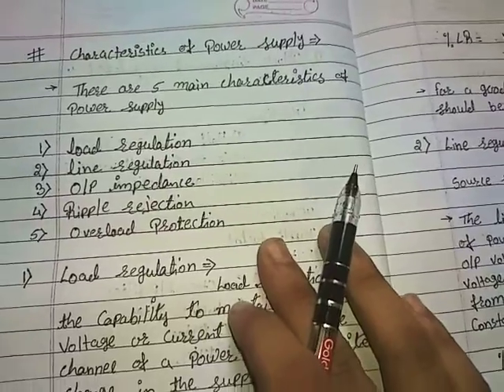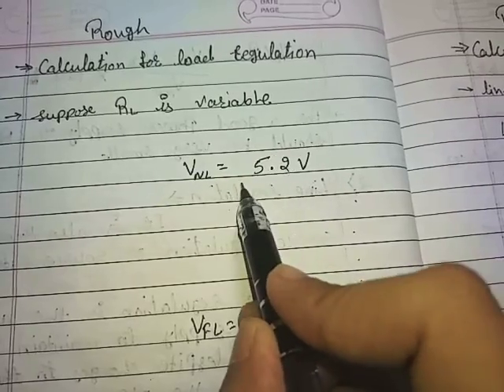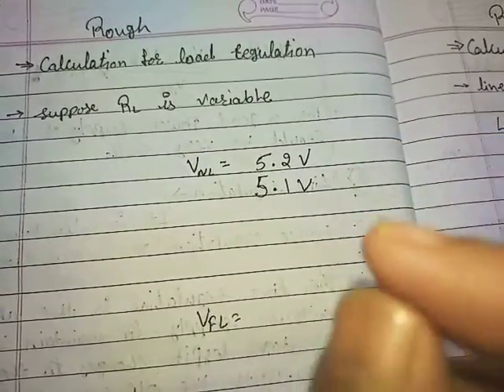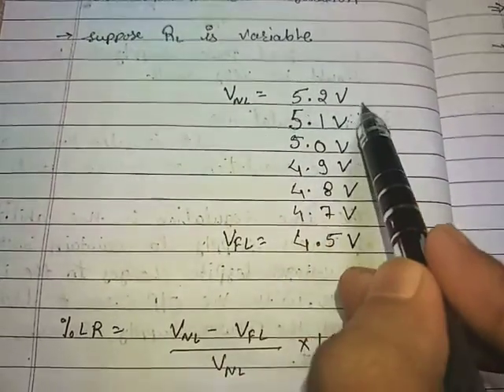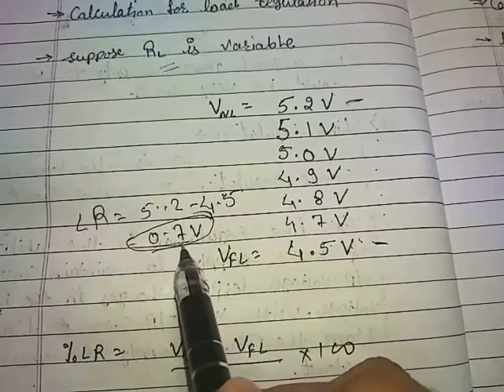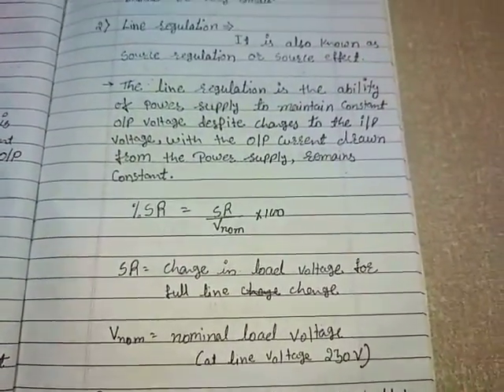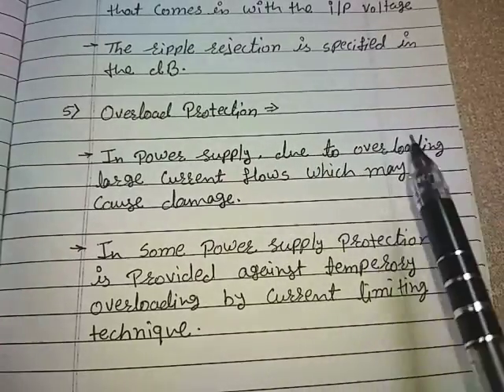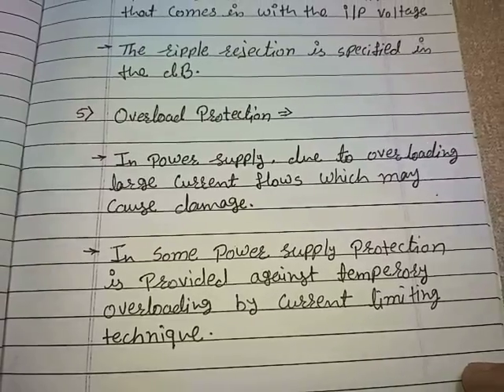DC Power Supply : Characteristics of power supply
DC Power Supply : Block diagram

DC Power Supply : Half wave rectifier

DC Power Supply : center tap full wave rectifier

DC Power Supply : Bridge rectifier

DC Power Supply : Ripple, Ripple factor & Filter

DC Power Supply : Capacitor input filter

DC Power Supply : Inductor filter & RC filter

DC Power Supply : L-C filter & advantages & disadvantages of filters